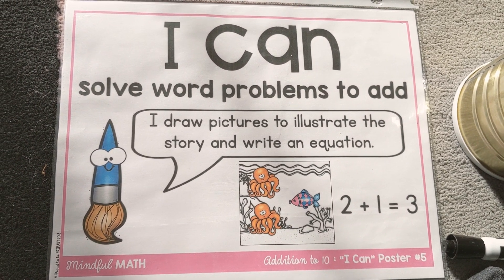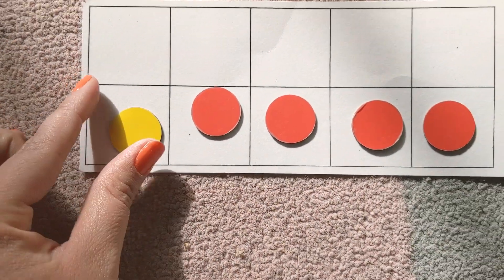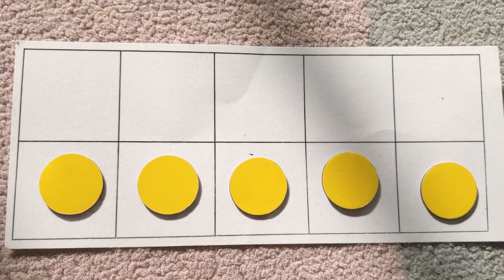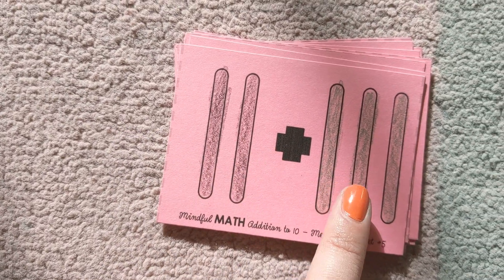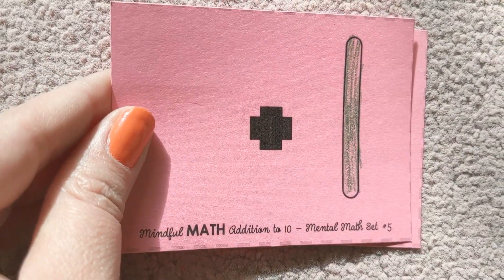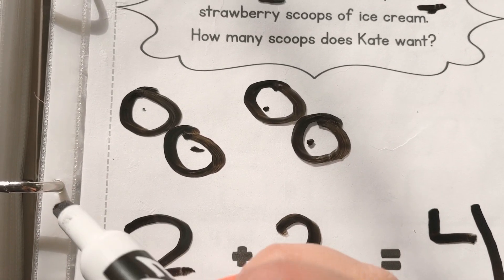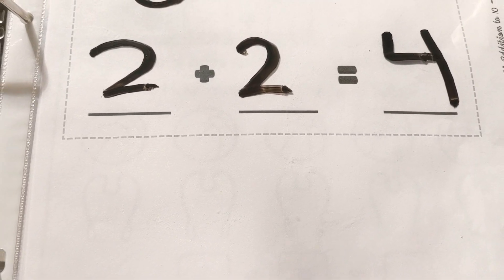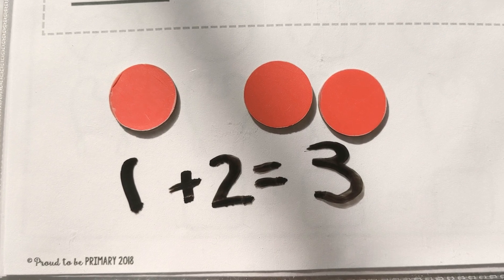Preschool Addition Lesson 5 - I can solve word problems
Simple word problem practice for preschoolers learning to add.

I love the Mindful Math Curriculum from Proud to Be Primary.